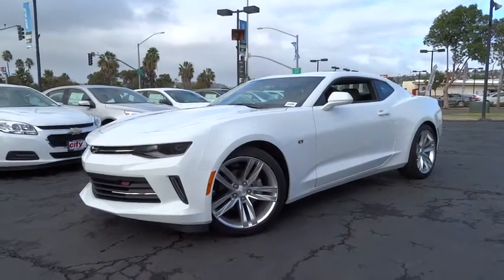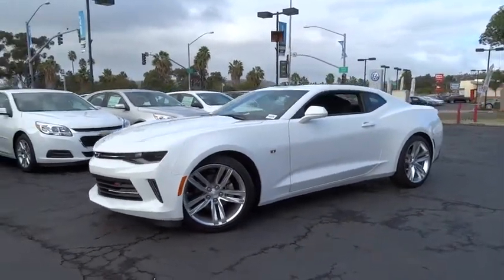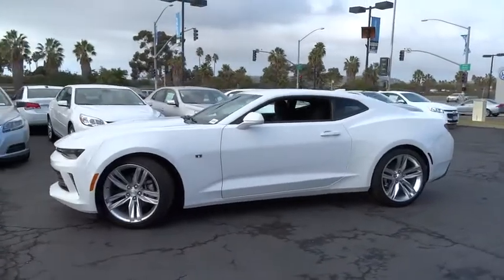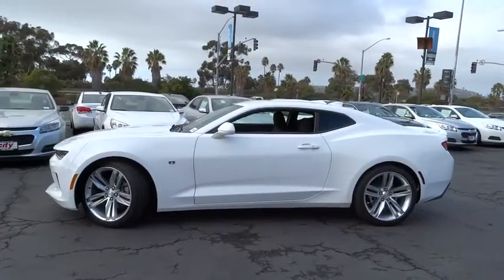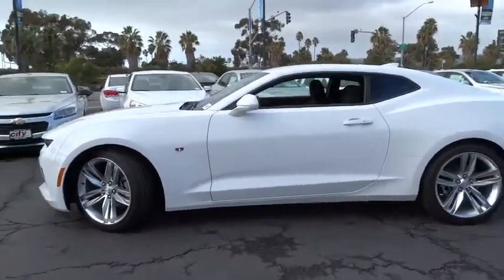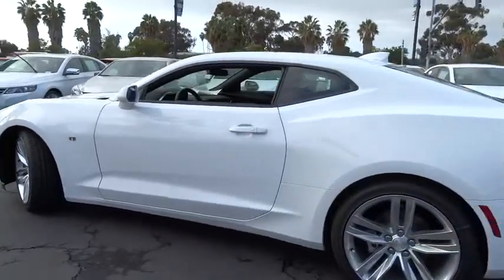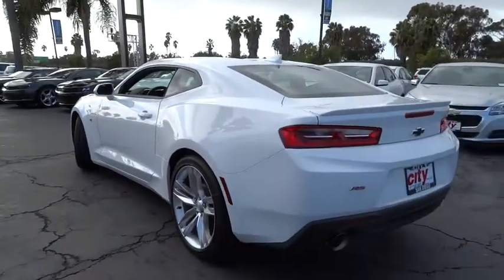2016 Chevrolet Camaro San Diego, Escondido, Carlsbad, Chula Vista, El Cajon, CA 110690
2016 Chevrolet Camaro

City Chevrolet
2111 Morena Blvd

Motor Trend's Car of the Year, our 2016 Chevrolet Camaro Coupe 1LT makes our hearts beat a little faster in Summit White! Lighter, leaner, and better than ever, our Camaro is moved by a fierce 3.6 Liter V6 that unleashes 335hp and 284lb-ft or torque. It's mated to a paddle-shifted 8 Speed automatic that keeps the thrill of the road in your hands and executes flawlessly to offer incredible efficiency of 28mpg, plus surprising cornering and braking, and a 0 to 60 time of 5.1 seconds. This is precision driving that will leave you wanting more time behind the wheel!Beautifully chiseled to aerodynamic perfection, our 1LT's bold new edgy look creates a road presence that won't be ignored! Check out the sexy alloy wheels, LED daytime running lights, and dual exhaust tips! Optimized for performance driving, the interior is rich with innovative technologies and top-shelf amenities such as keyless entry/ignition, a rearview camera, a leather-wrapped steering wheel, and adjustable driving modes. Elevate your driving experience by staying safely connected via the Chevrolet MyLink interface with a prominent touchscreen, Bluetooth, Android Auto and Apple CarPlay smartphone integration, satellite radio, and even OnStar with WiFi!Peace of mind comes standard with anti-lock disc brakes, traction and stability control, advanced airbags and the OnStar telematics system. Strong, safe, and sophisticated, our 2016 Chevrolet Camaro Coupe is primed to thrill you! We value the opportunity to assist you through the Auto-Buying process. City Chevrolet and City Volkswagen Internet Sales TEAM are Courteous and Well Trained Professionals. Thank You.